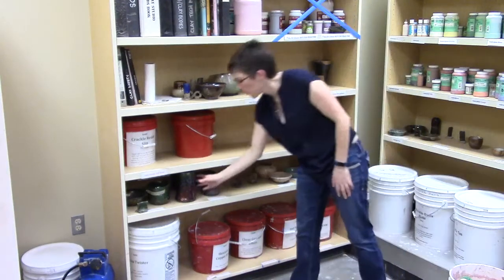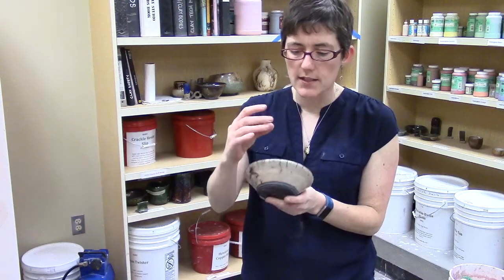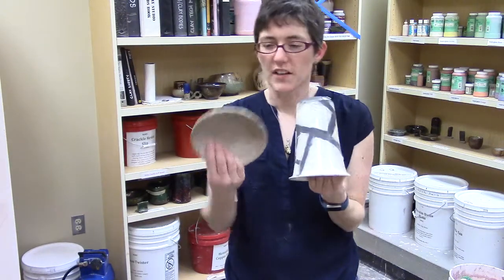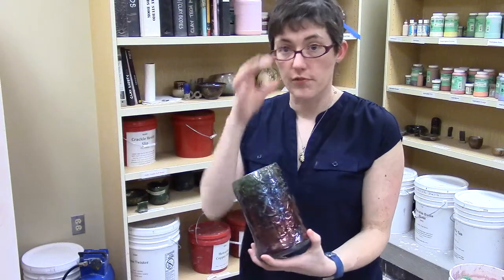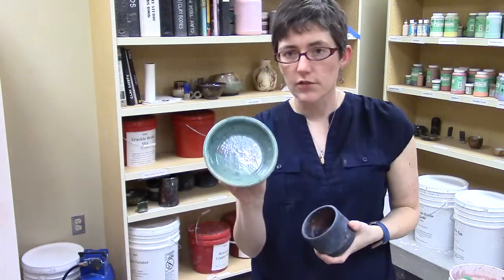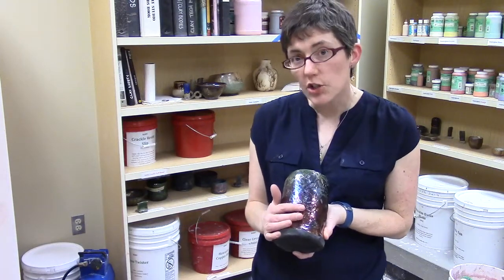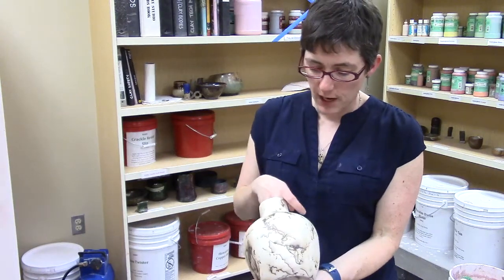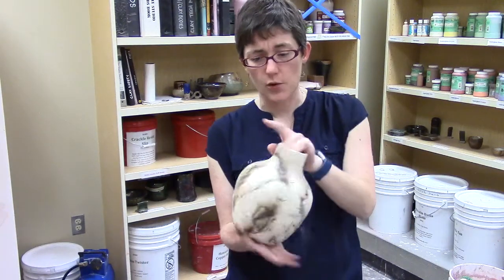Raku Glazes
Introduction to Raku Glazes in the YVC Clay Studio.
Be aware of firing temps, location of glazes, firing process, effects.